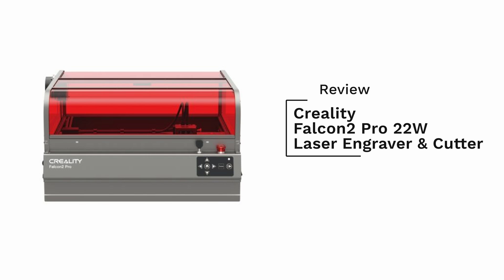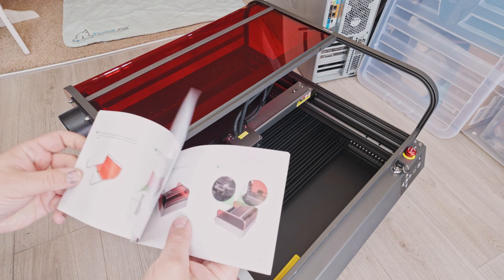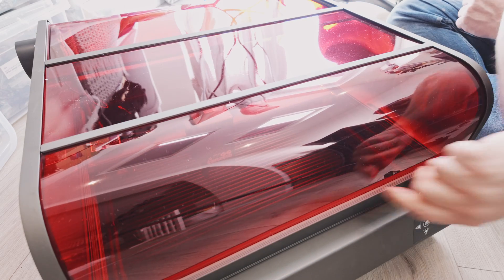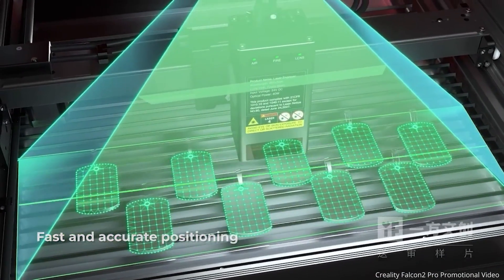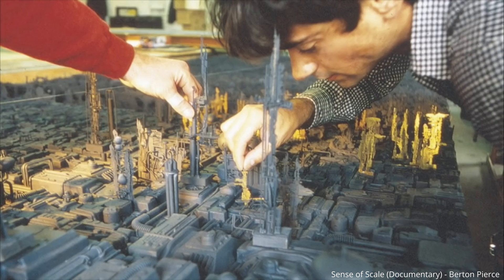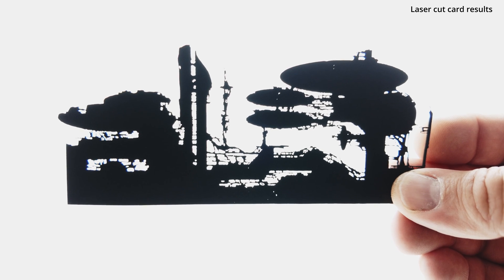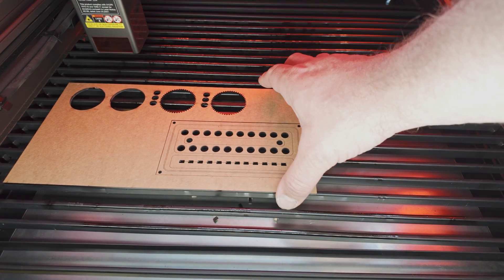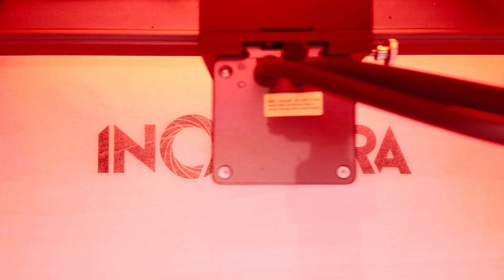Creality Falcon2 Pro 22W : InCamera Review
Code: FNPALL10

Code: FALP22W

New product coming soon:
· The world’s first 60W consumer-grade laser engraving machine will go on sale in May
· The strongest power combined with the strongest security, intelligent positioning, and efficient batching
· Raise business creation efficiency to a new level, increasing efficiency by 270%

EQUIPMENT USED IN THIS VIDEO:
Kessler Cineshooter:
Cameras/Accs:
BMPCC 6K Pocket Cinema: